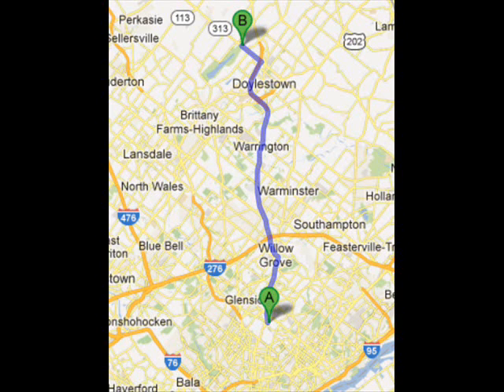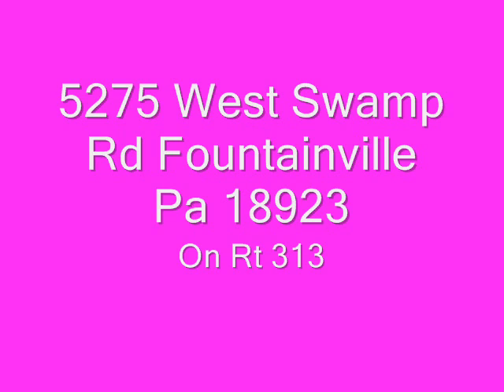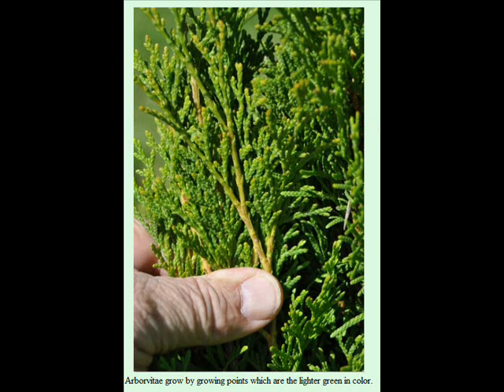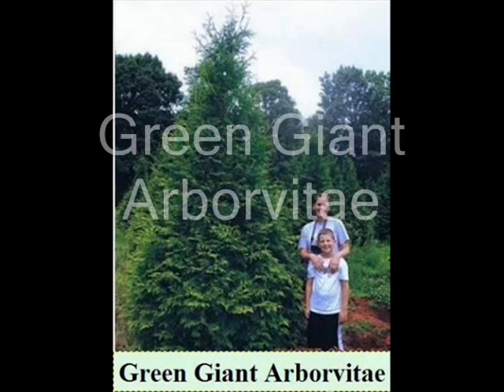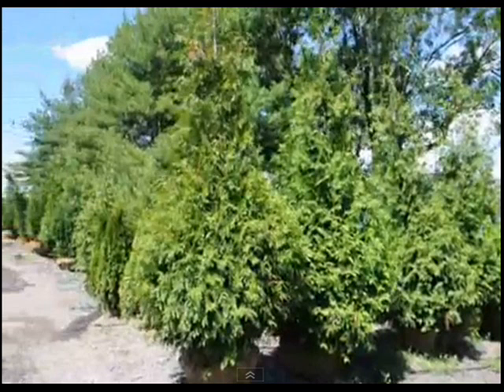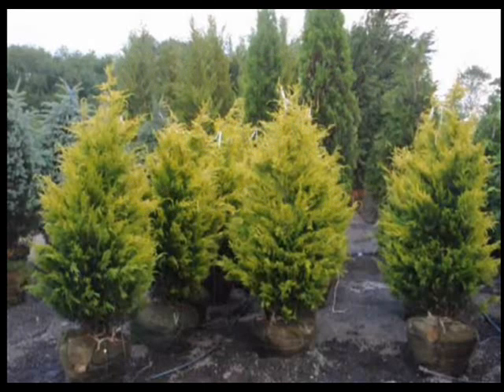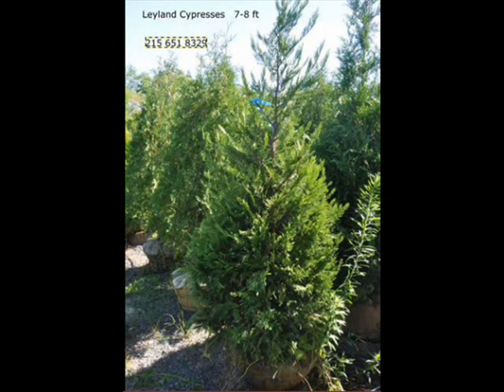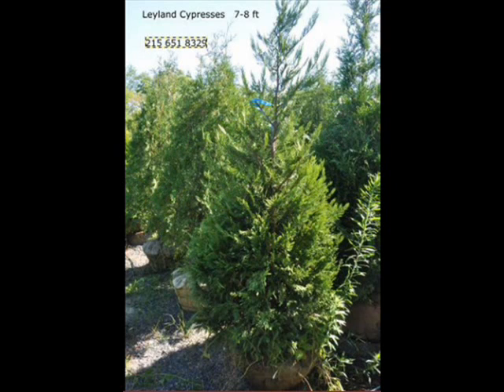Craigslist Special for Phila Emerald Greens 2013 Prices Highland Hill Farm